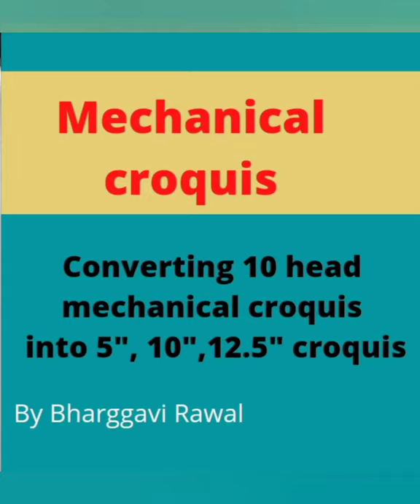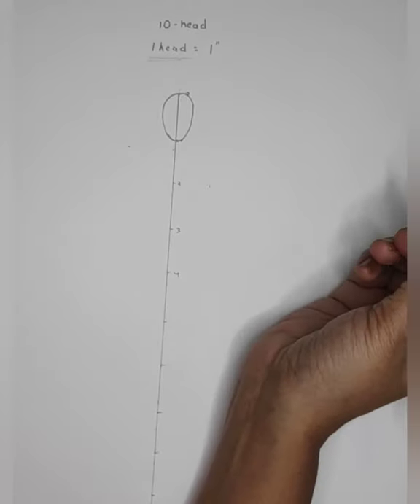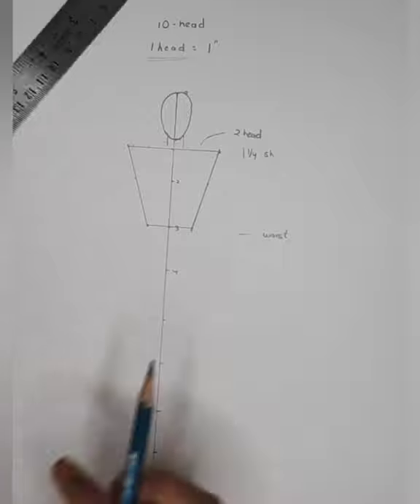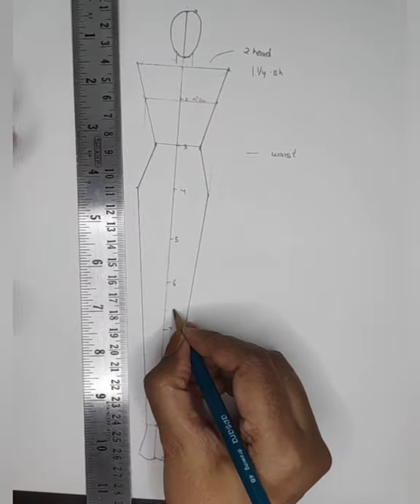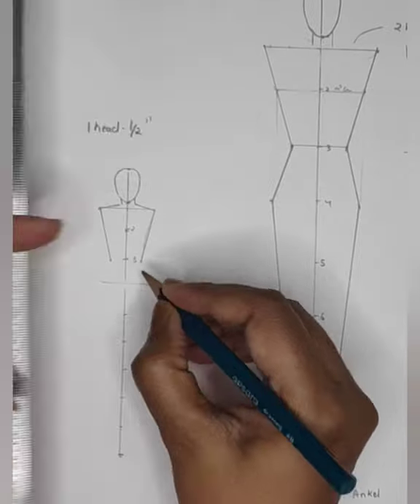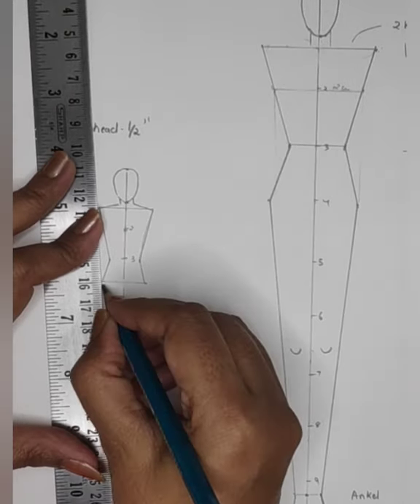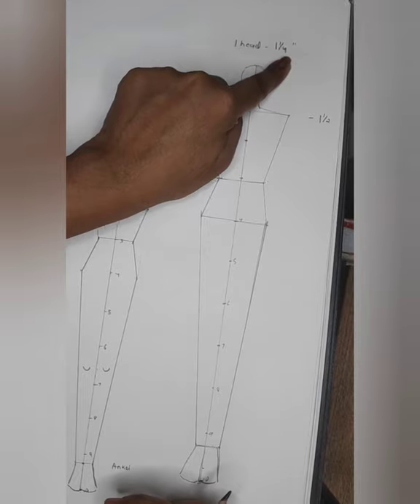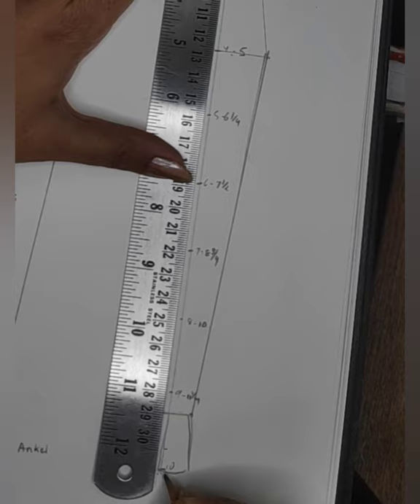10 HEAD MECHANICAL CROQUIS - EASY WAY TO CONVERT INTO 5'', 10'', 12.5'' CROQUIS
This video is the first and the most important class in fashion illustration. mechanical drawing \ mechanical croquis is very i8mportant to understand the proportion of fashion figure. once the proportion is clear they its easy to convert it into 5'', 10'', or even a 12.5'' croquis.
As a fashion design student learning to draw fashion figure is very important. Fashion drawing is all about making an glamorous sketch of garment and its possible only if you can draw a perfect fashion figure.